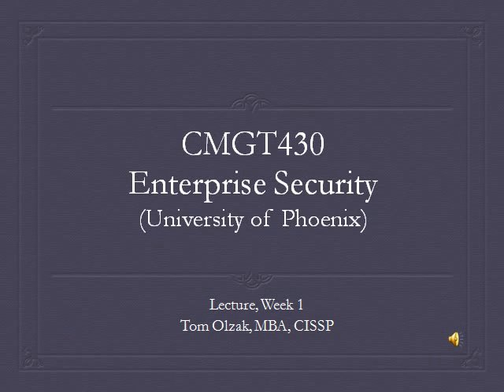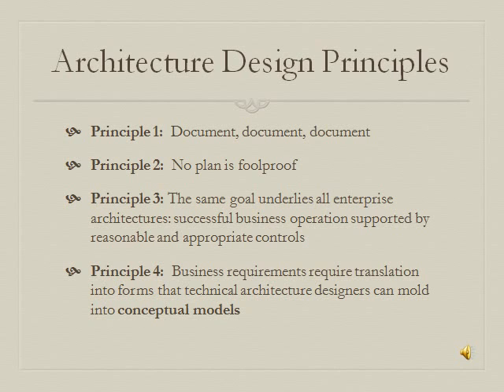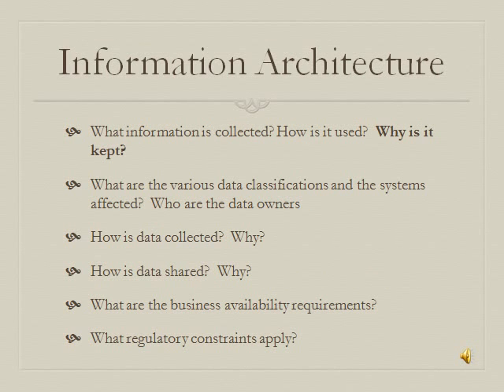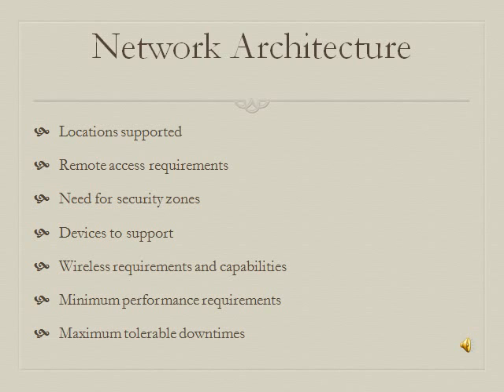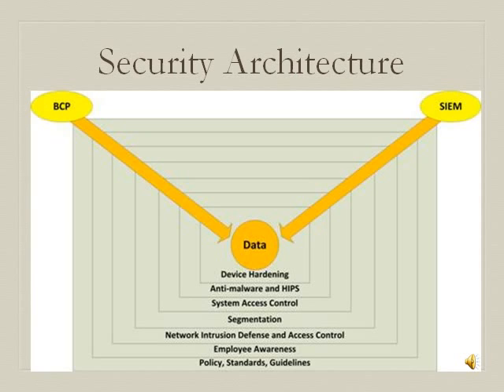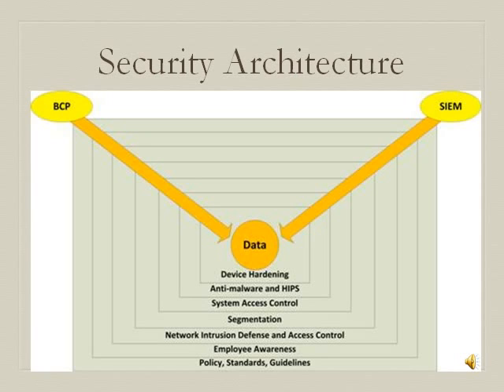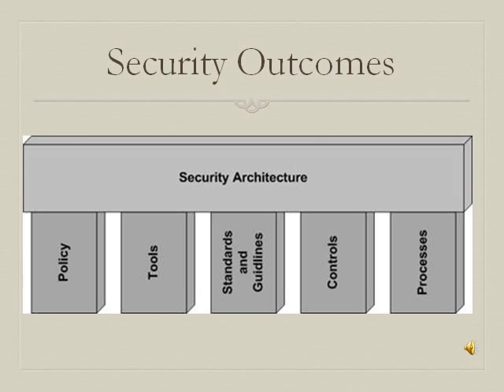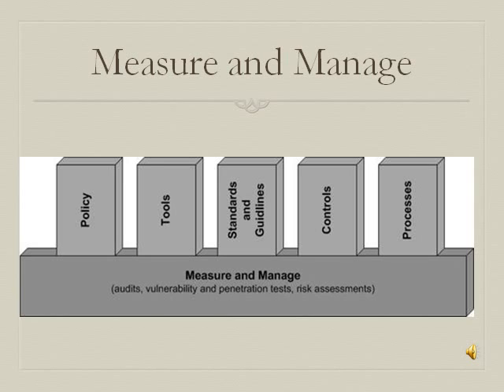Lecture Week 1, CMGT430 Enterprise Security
In this lecture, provided to my University of Phoenix students, I explore the various architectures that make up an enterprise architecture.  The focus of the lecture is examining how security enables each of the other architectures and how proper architecture design facilitates compliant solution design and implementation.